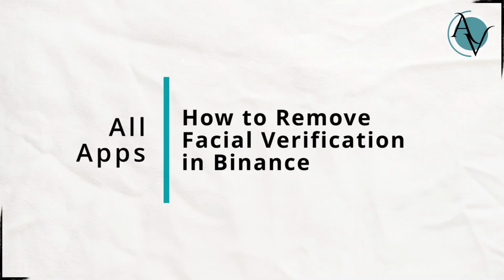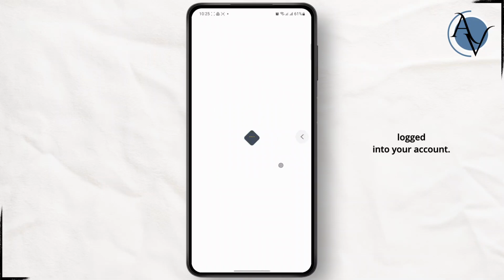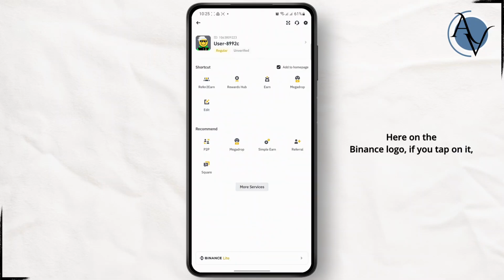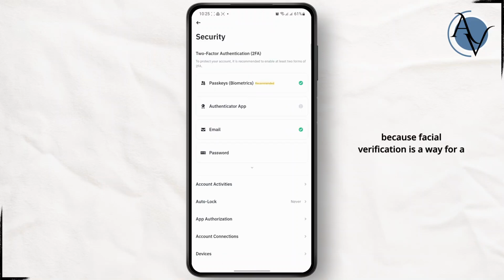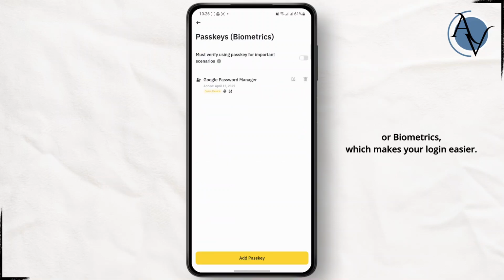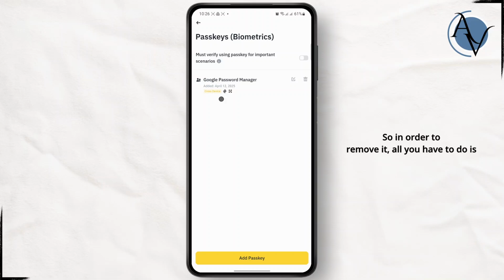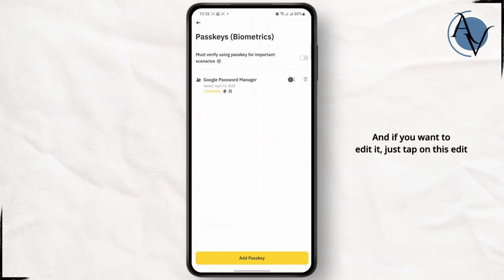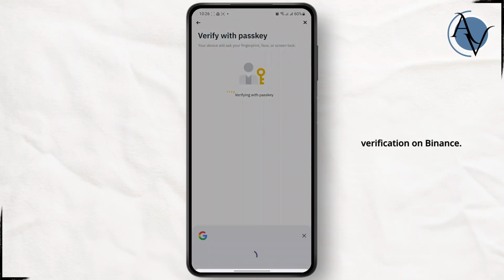How to Remove Facial Verification in Binance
Learn how to easily remove facial verification in Binance with this step-by-step guide. If you're facing issues with your Binance account verification or need to adjust the verification process, this tutorial has you covered!

In this video, you'll discover how to remove facial verification from your Binance account. You'll also understand the Binance verification process and how to handle any problems related to facial verification.

Timestamps:
0:00 Introduction
0:20 Step 1: Accessing Your Binance Account
0:45 Step 2: Navigating the Verification Settings
1:15 Step 3: Removing Facial Verification